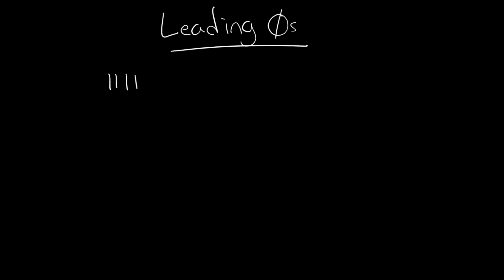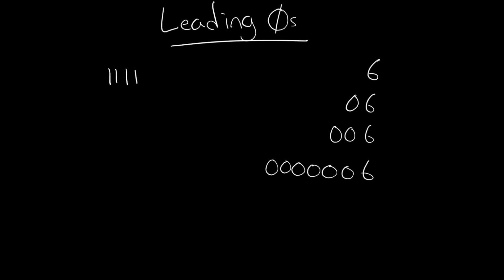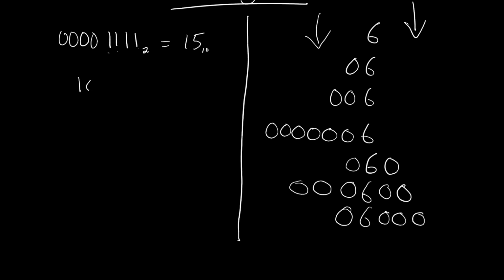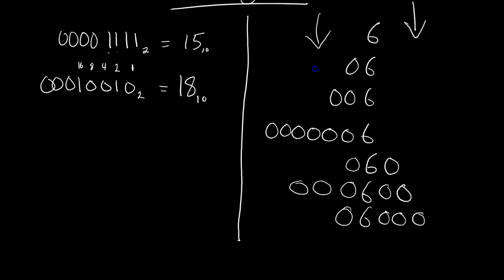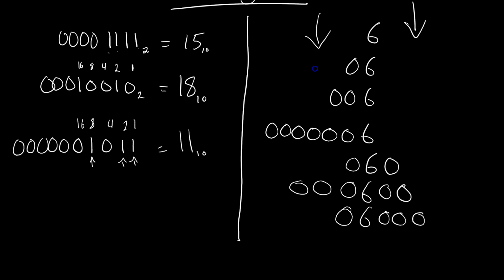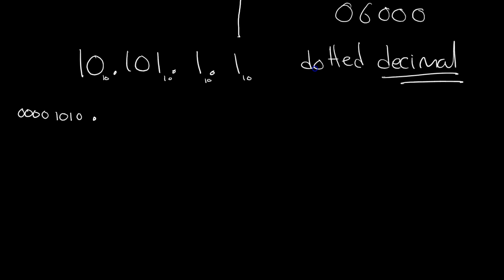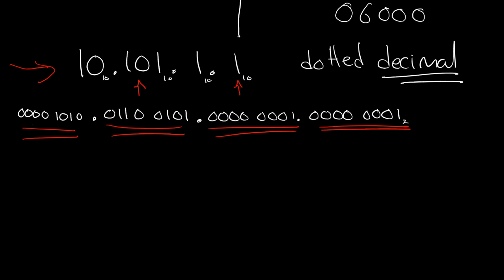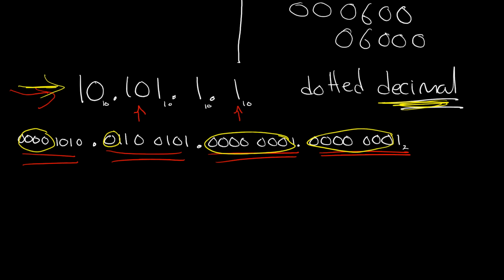Leading Zeros in IPv4